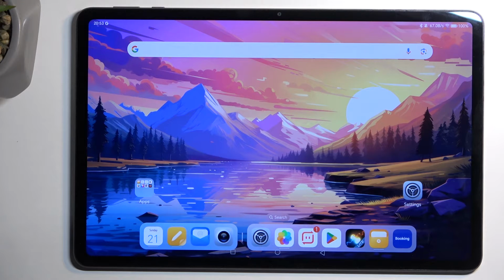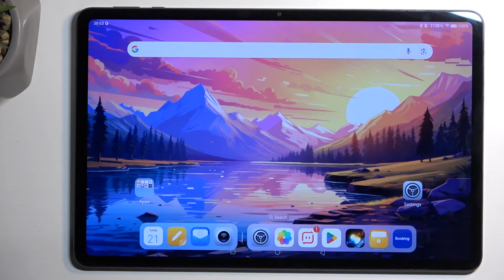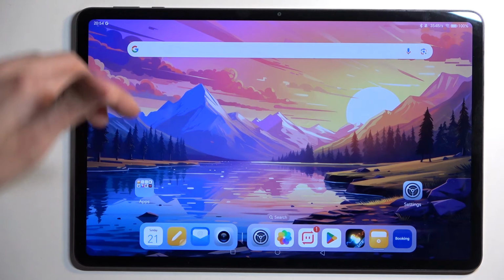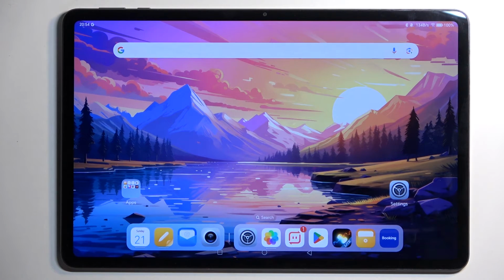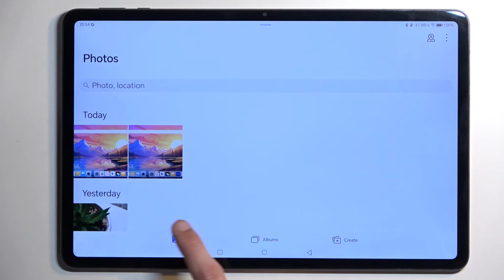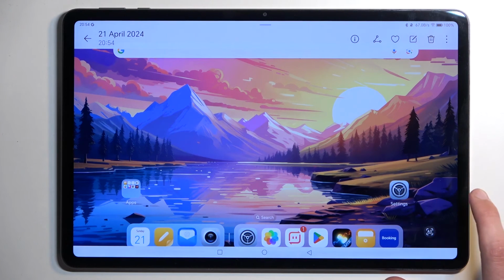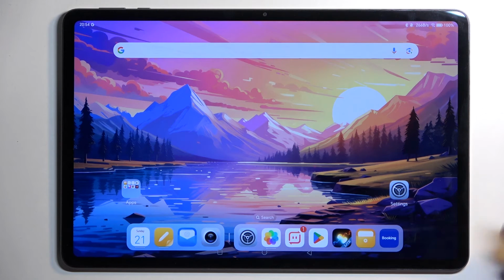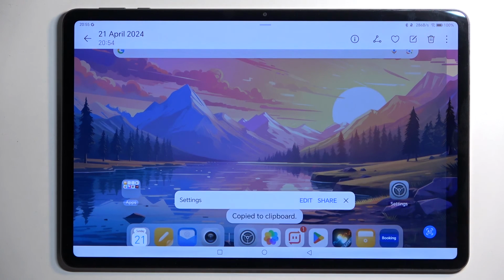How to Take a Screenshot on HONOR Pad 9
Learn how to capture and manage screenshots like a pro on your HONOR Pad 9 tablet with our comprehensive tutorial. Discover various methods to capture screenshots, edit and annotate them, and organize your screenshots efficiently. Master the art of capturing moments and information with ease on the HONOR Pad 9 tablet using these essential tips and tricks.

How to capture a screenshot on HONOR Pad 9? How to manage screenshots on HONOR Pad 9? How to share a screenshot on HONOR Pad 9? How to find the screenshots on HONOR Pad 9?